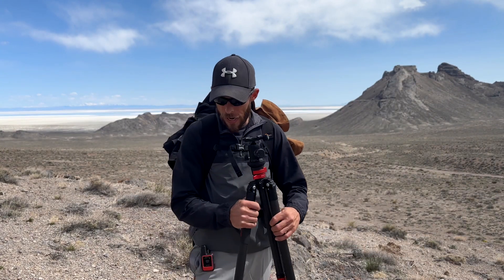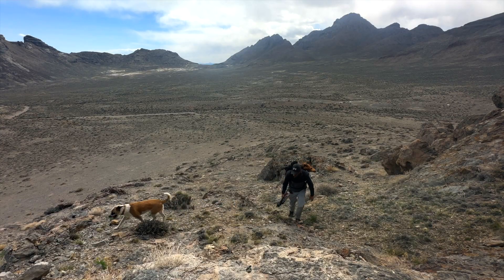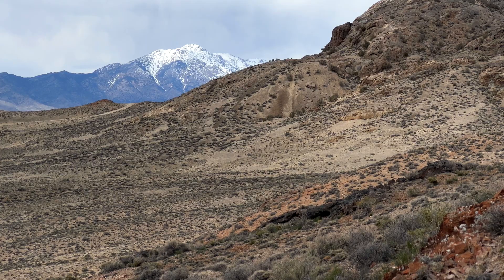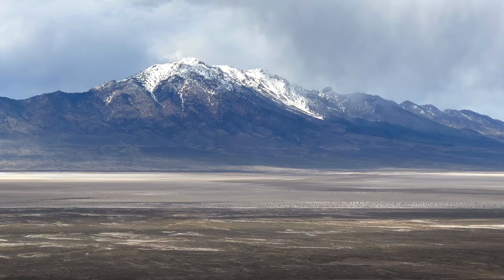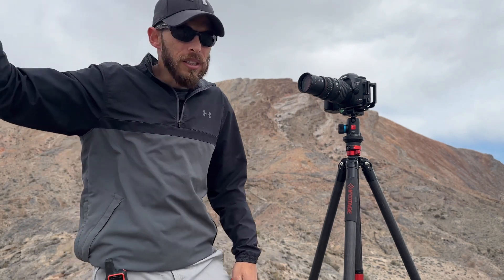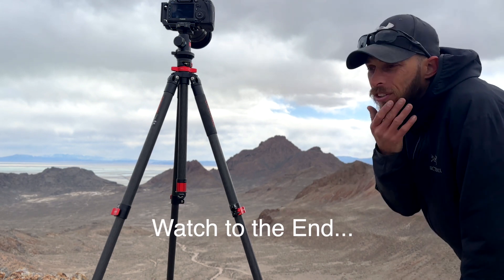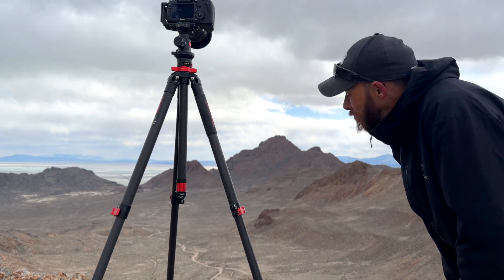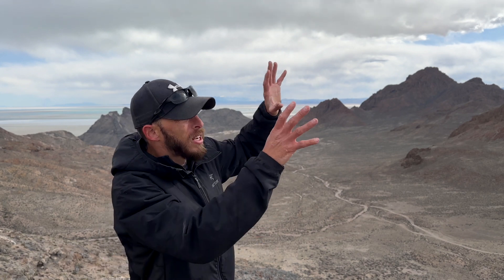These May Be the Best Landscapes to Photograph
I'm sure every photographer can agree that no matter where we're at, any location is great as long as we're out shooting.  But we also all have that one subject that we never turn down a chance to photograph. This week I am at yet another one of my favorite landscapes to photograph.

SHOOT LOCATION: Utah near Bonneville salt flats:  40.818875, -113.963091

Gear List:
Camera- Canon 5D MarkIII
              Canon 7D
Tripod- Ifootage Gazelle TC6S
Ball Head- Oben BE-117
Lens- Canon EF 24-70mm f/2.8L USM
Canon EF 50mm f/1.8 STM Lens
           Sigma 70-300mm f/4-5.6 DG APO Macro Telephoto Zoom Lens
L-Bracket- SUNWAYFOTO PCL-5DIIIR L Plate
Trigger Release- Vello Shutter Boss
Polarizer- Nisi
Camera Bag- Lowepro Flipside 400 AWII
                        Tamrac Expedition 8x
Satellite Communicator- Garmin inReach Mini 2

Earth and Moon Video Clip can be found at this Link:

Earth: /a href= Planet Earth And Moon In Space Stock Videos by Vecteezy//a/